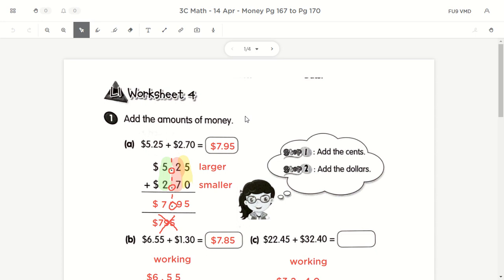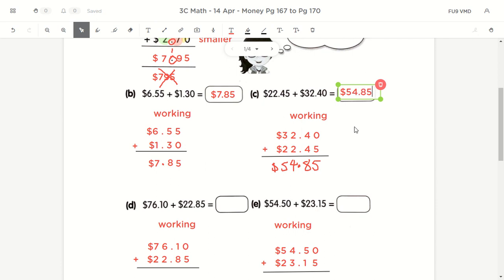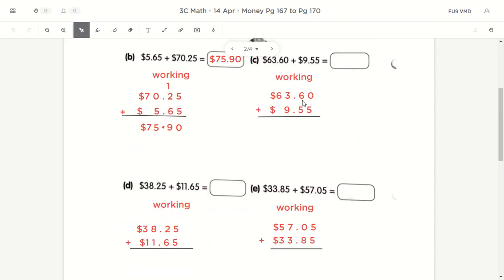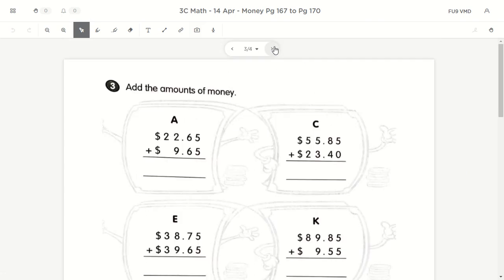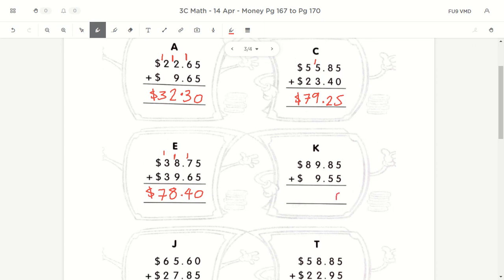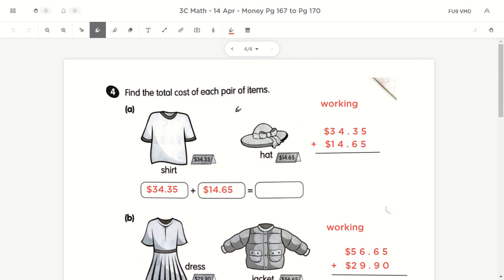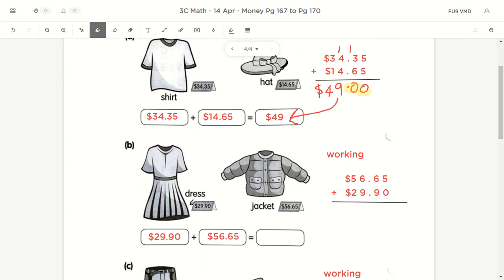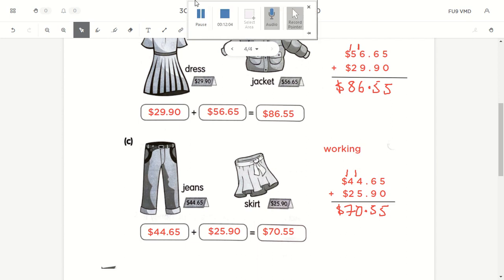15 Apr - Answers for Addition of Money Part 2 (workings)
In this video, I will be discussing the answers for Addition of Money Pg 167 to Pg 170.

Make sure you complete your corrections on the worksheet as you watch the video!